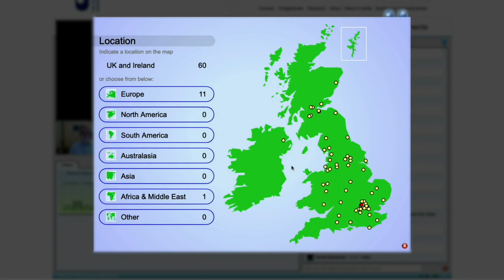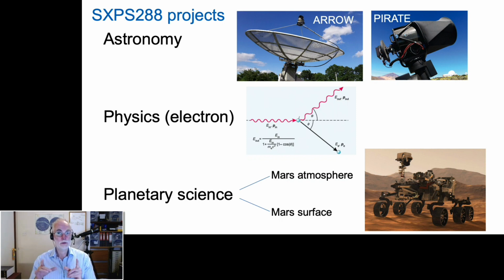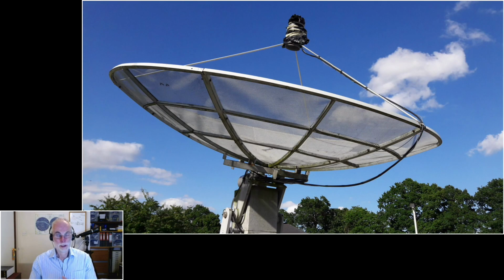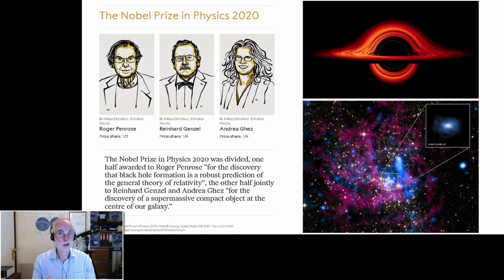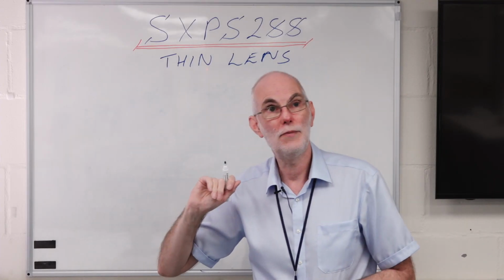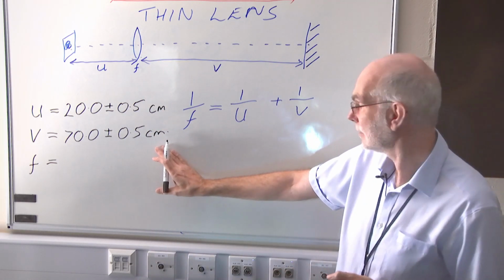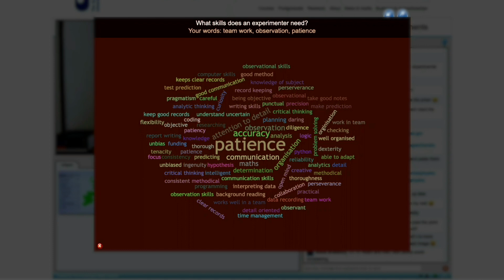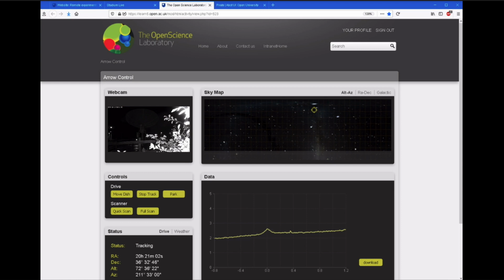SXPS288_20j: Introduction to the remote experiments